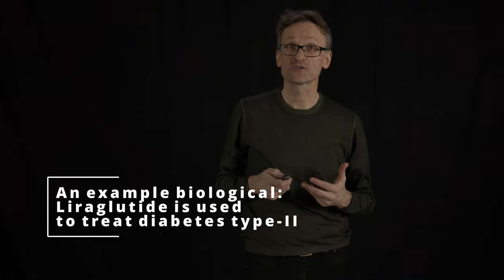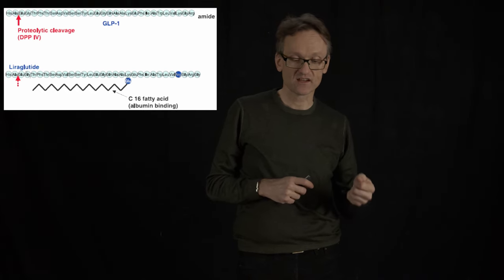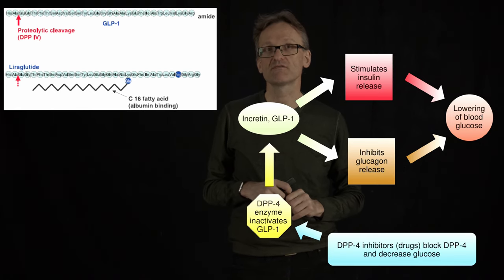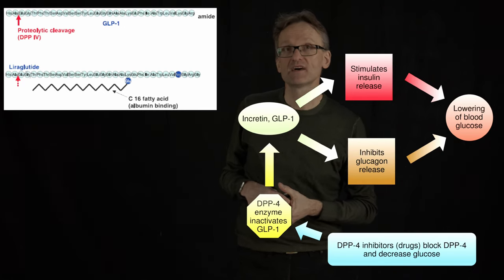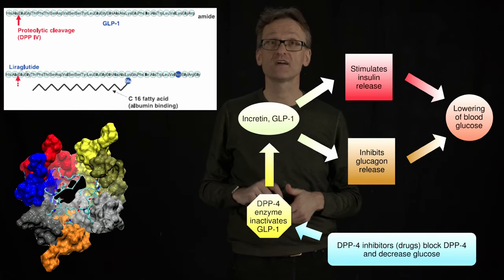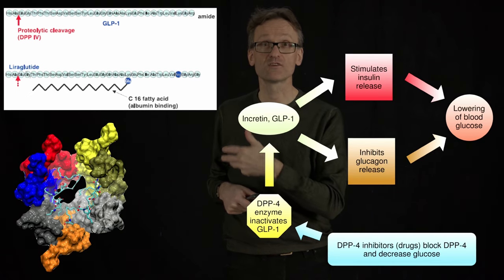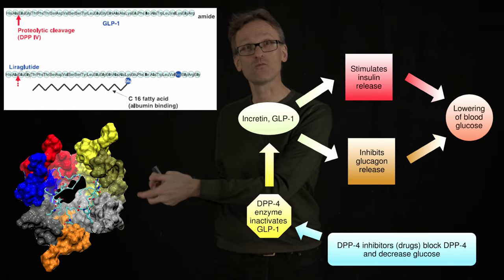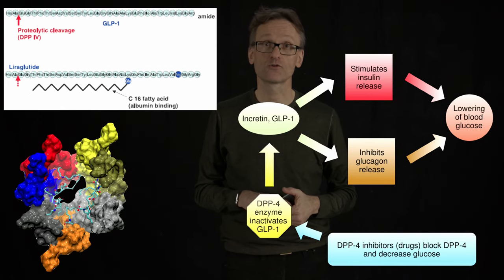Lecture 13, concept 05: Liraglutide - a biological used to treat type-II diabetes